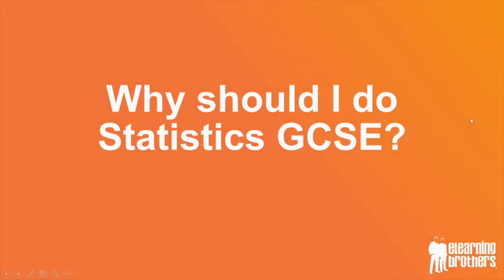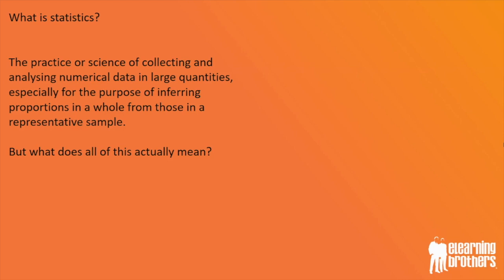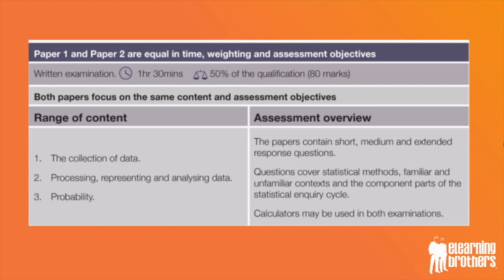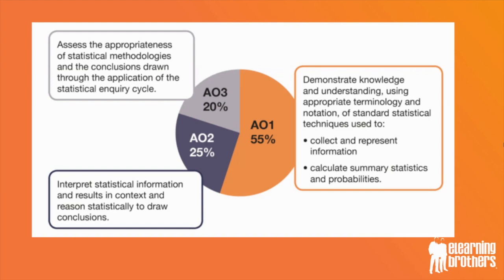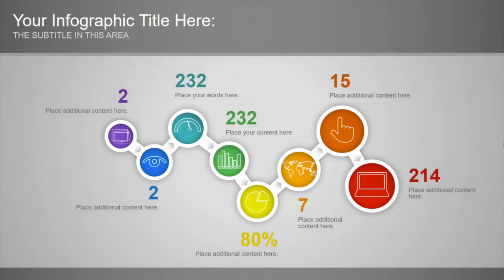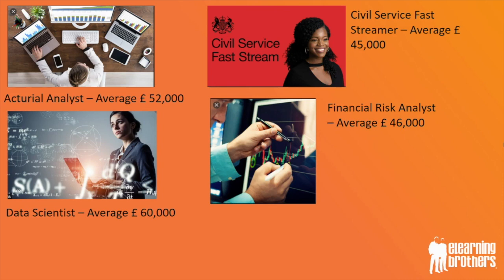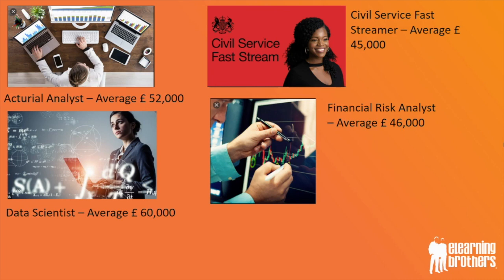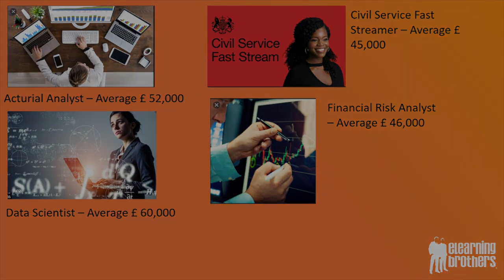Y9 OPTIONS - Statistics